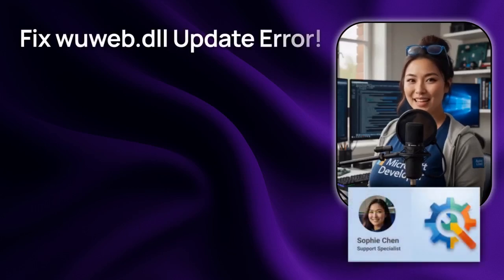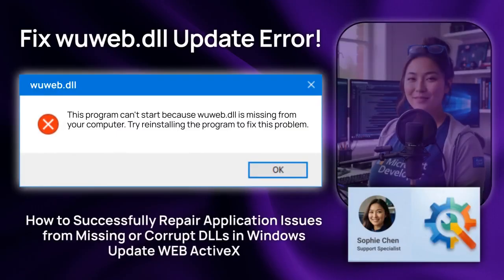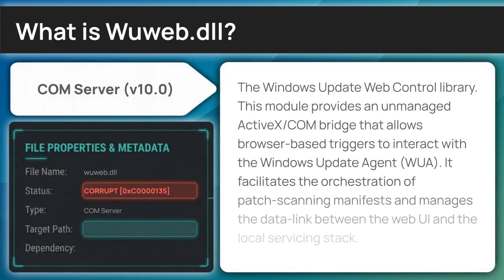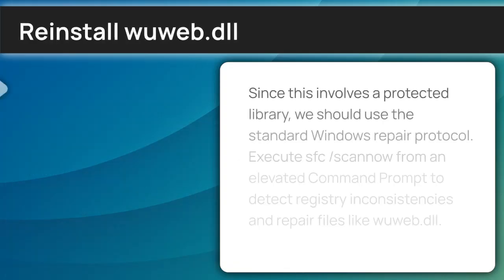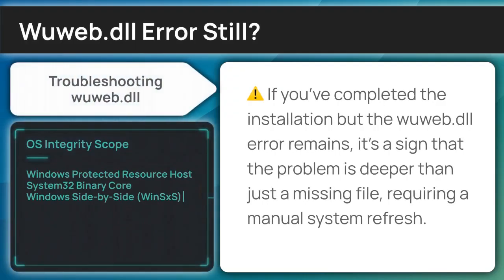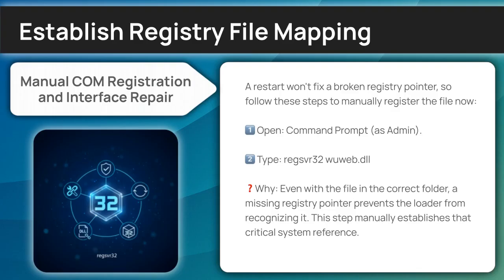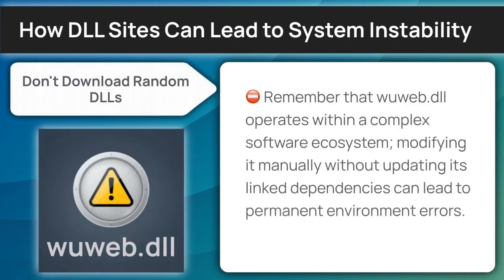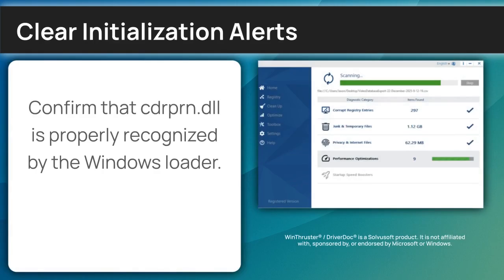Fix wuweb.dll Update Error!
Wuweb.dll: Pro Method to Troubleshoot System Errors Linked to Missing or Corrupt DLLs in Windows Update WEB ActiveX.

What exactly is Wuweb.dll? This DLL acts as a shared toolbox for Windows Update Web ActiveX, allowing it to run essential processes. If Windows can’t find it, the issue is often related to missing components or an incomplete installation.

What is Wuweb.dll? The Windows Update Web Control library. This module provides an unmanaged ActiveX/COM bridge that allows browser-based triggers to interact with the Windows Update Agent (WUA). It facilitates the orchestration of patch-scanning manifests and manages the data-link between the web UI and the local servicing stack.

Wuweb.dll is identified as a Windows Component Library DLL that interacts with Windows Update Web ActiveX via the COM Server interface. I’ll demonstrate typical troubleshooting procedures used for these errors.

▶ Topics covered in this video:

- Find information on the wuweb.dll file
- Addressing missing or mismatched wuweb.dll files

Timestamps:

00:00 - How to Fix wuweb.dll Missing Error Windows 11 Startup
00:17 - What Is wuweb.dll File Location and Purpose
00:44 - Run SFC /scannow to Check Windows System Files
01:05 - Reboot Windows 10/11 After Reinstalling wuweb.dll
01:23 - Re-register wuweb.dll with regsvr32
01:59 - Avoid DLL Download Scams for wuweb.dll